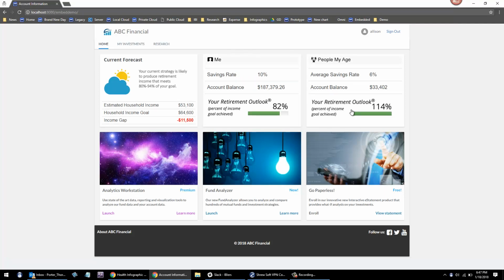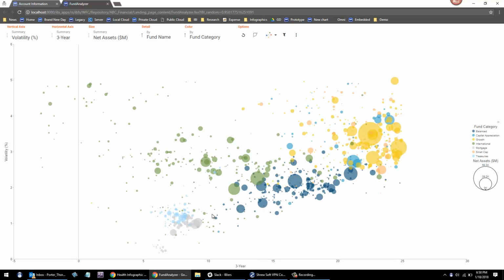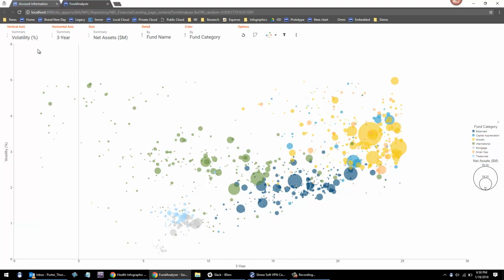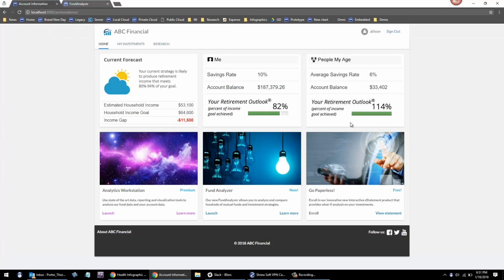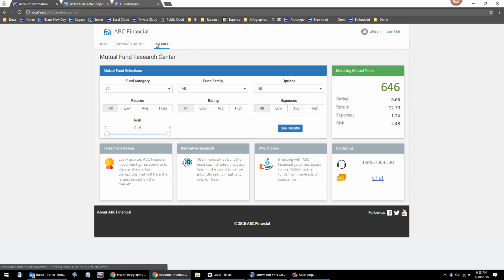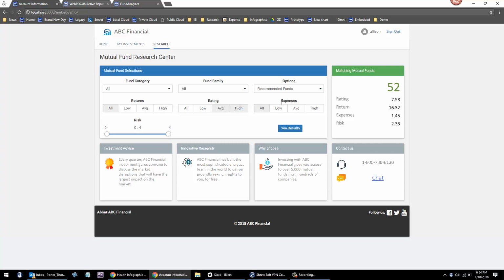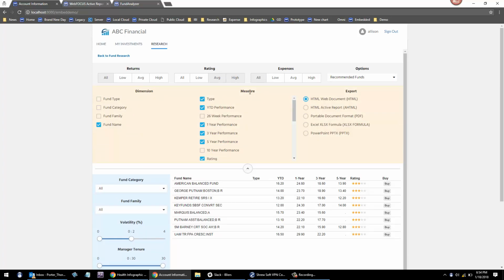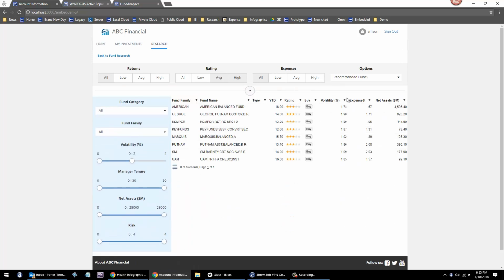Information Builders Embedded BI Demo